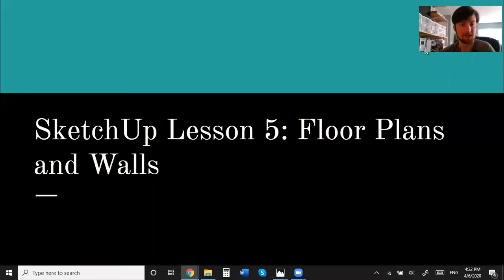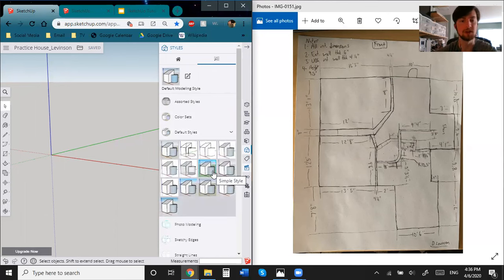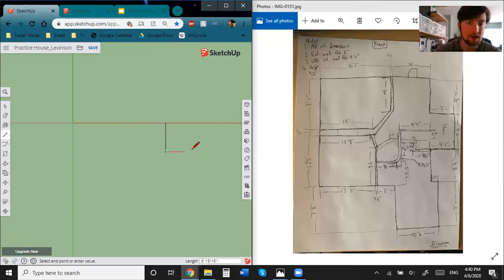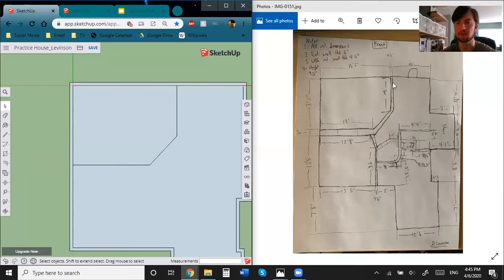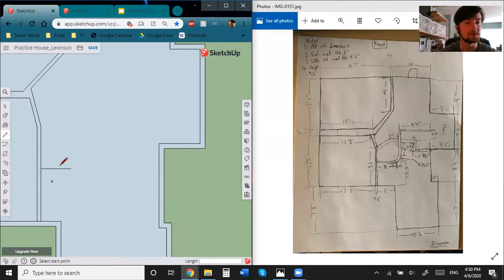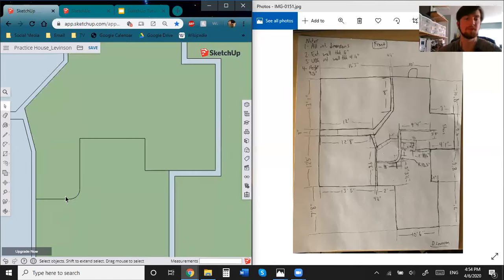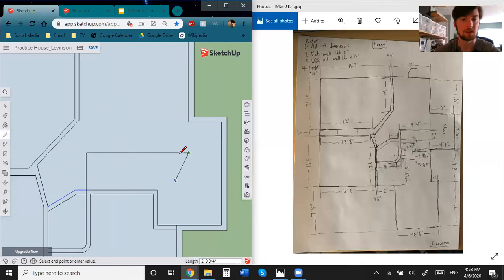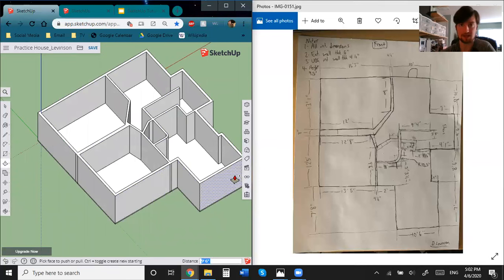SketchUp Lesson 5 Floor Plans and Walls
We begin modelling a house by drawing the floor plan and extruding the walls.

Timestamps:
To be posted.